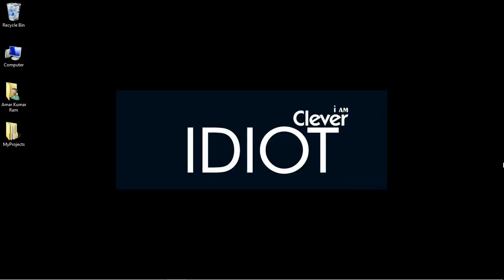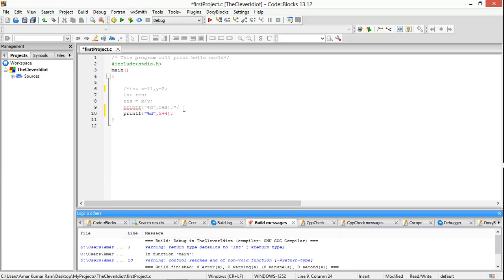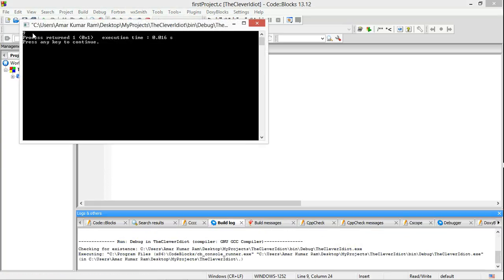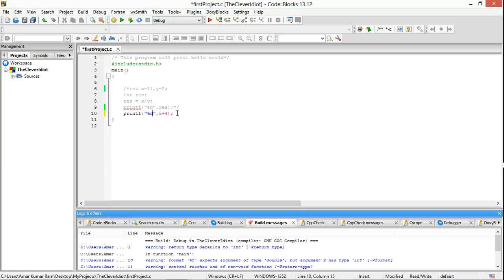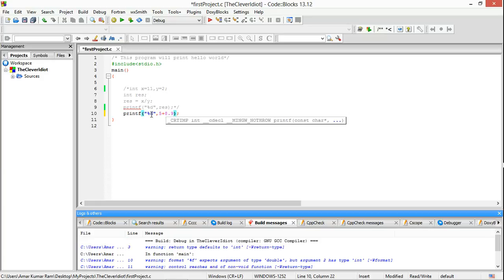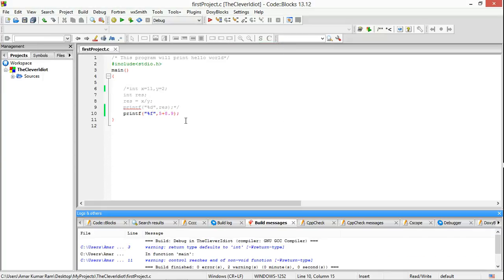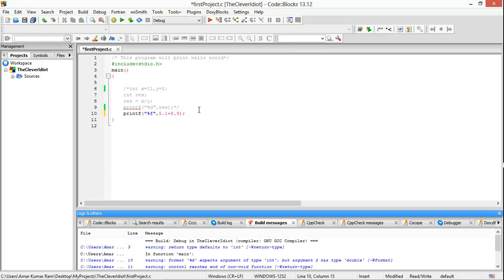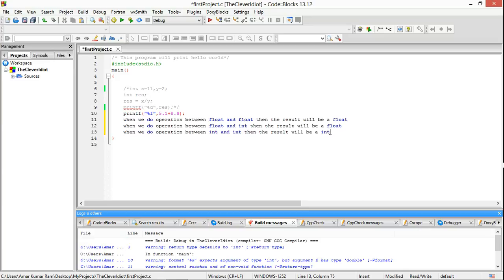C programming tutorial - 11. Type Conversion